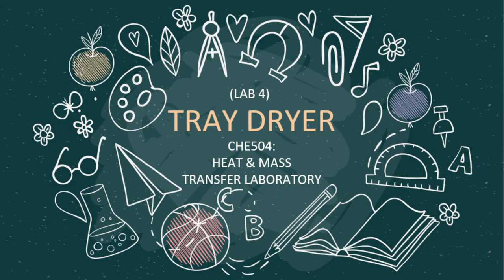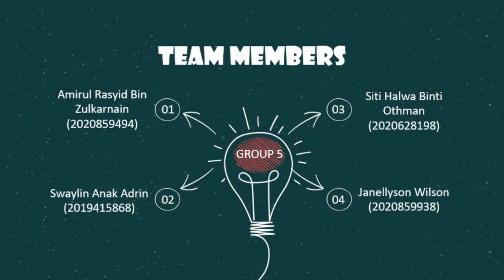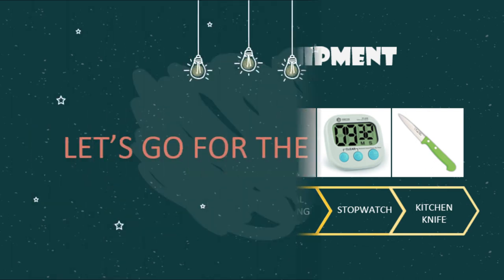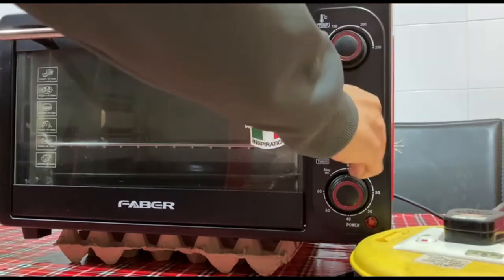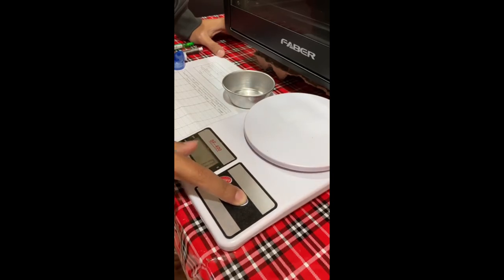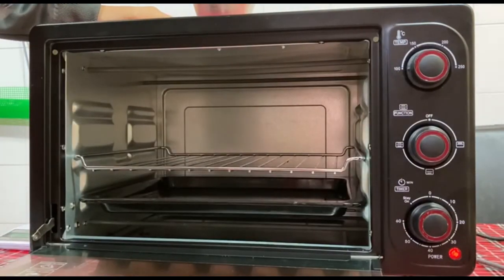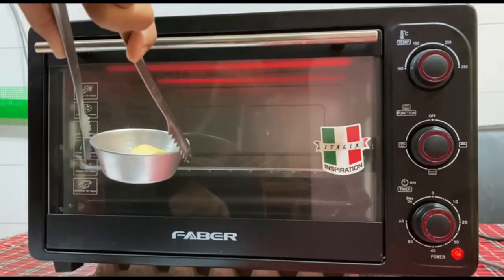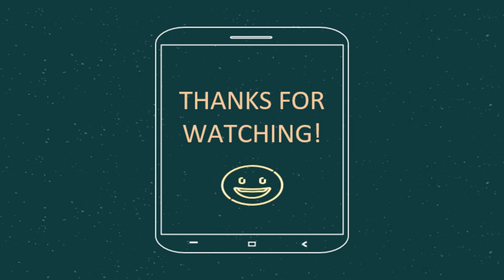DIY FOOD DRYING EXPERIMENT (TRAY DRYER)